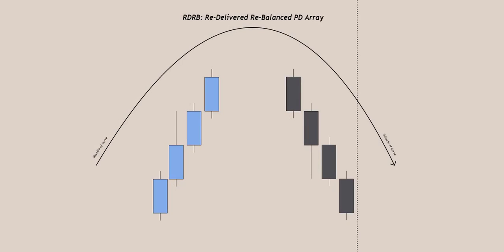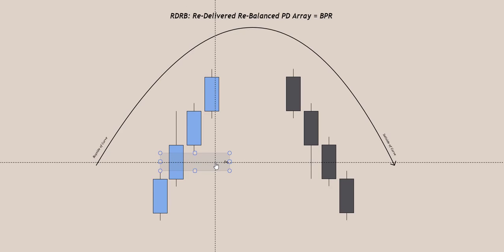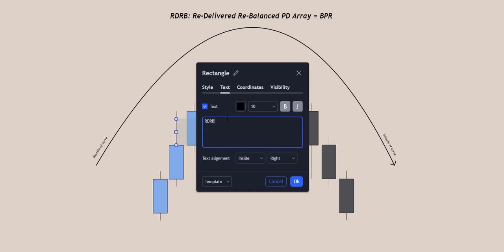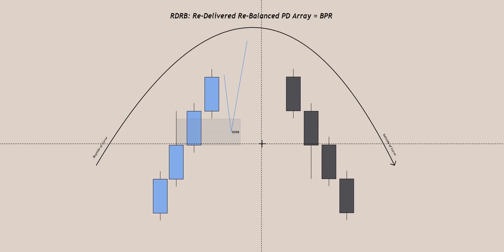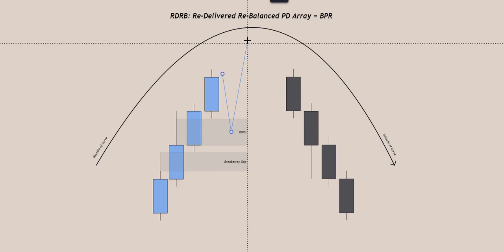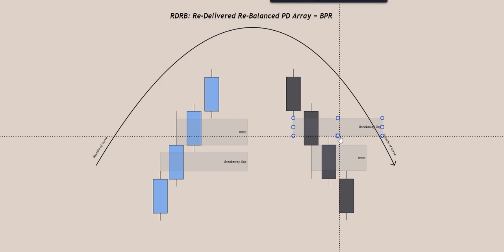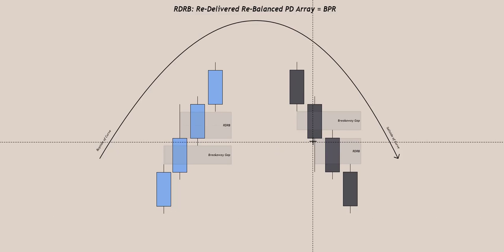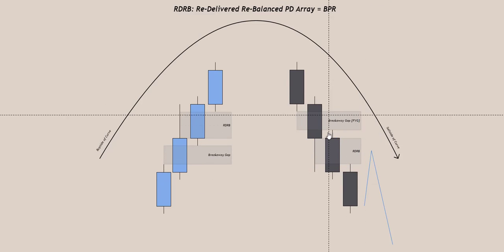ETHAN ICT PART 2 RDRB Re Delivered Re Balanced